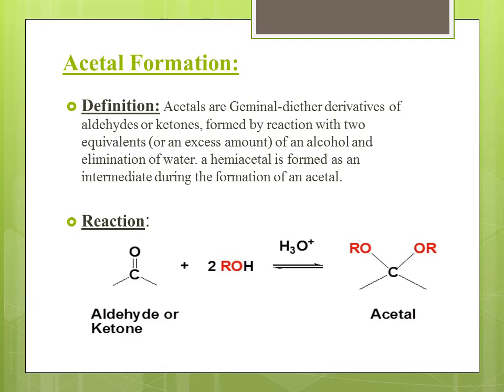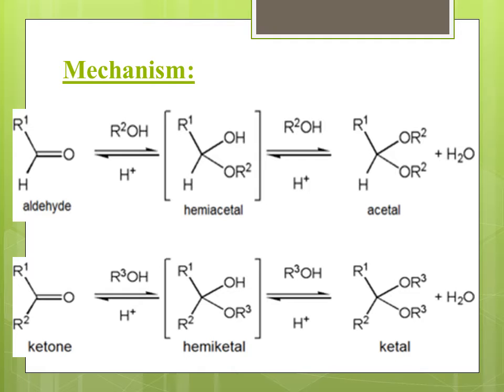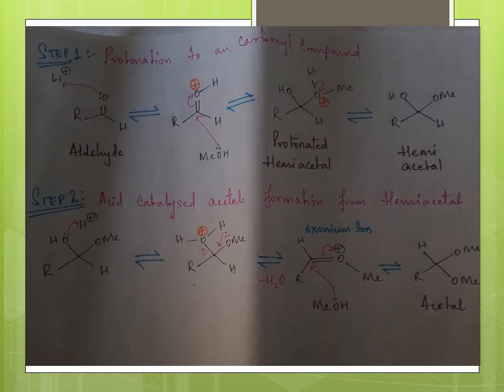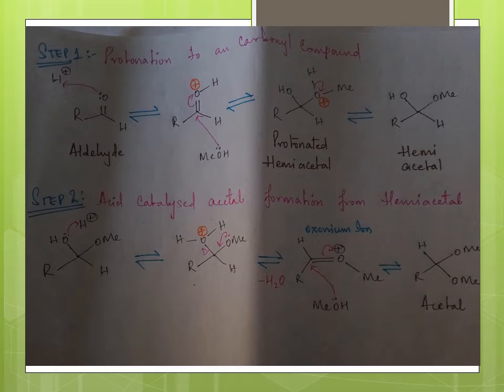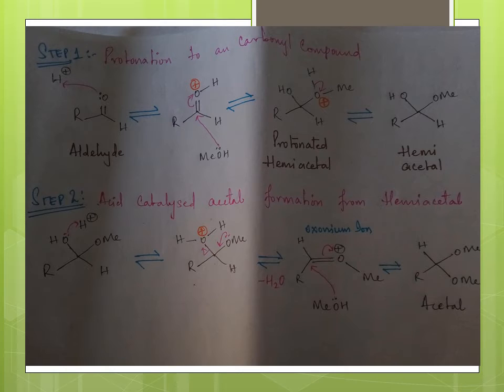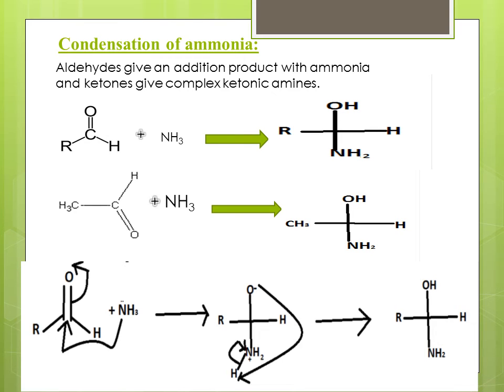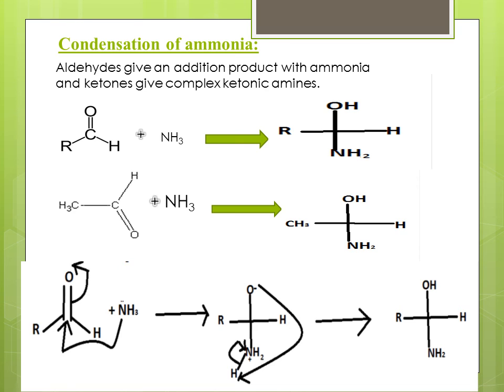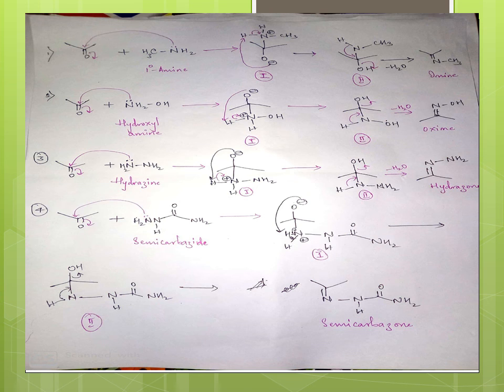Acetal Formation and condensation of ammonia and its derivatives